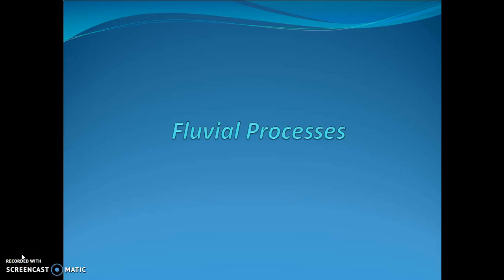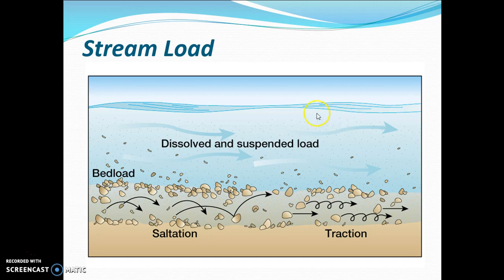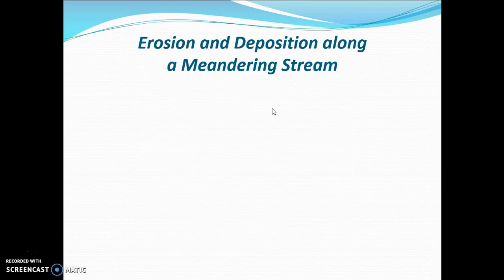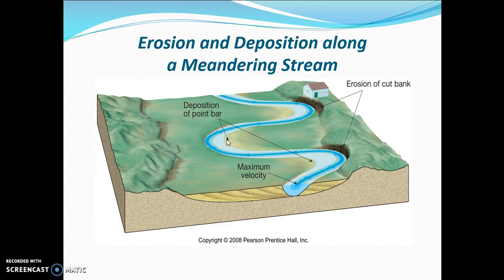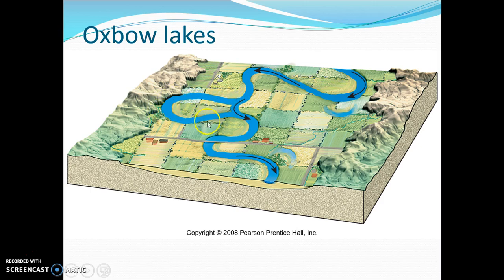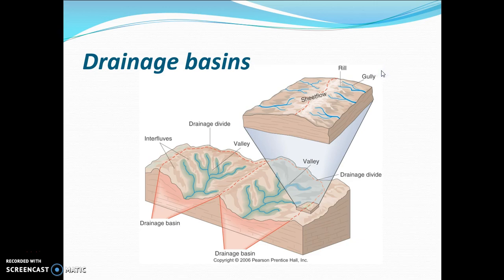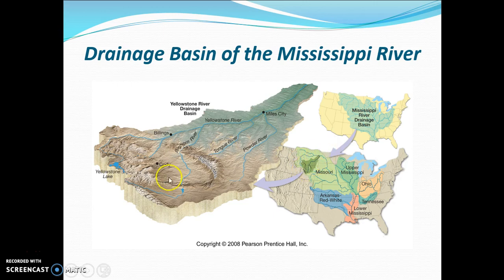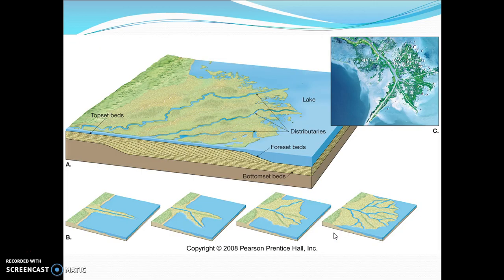Fluvial Processes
Physical Geography, Foothilll College